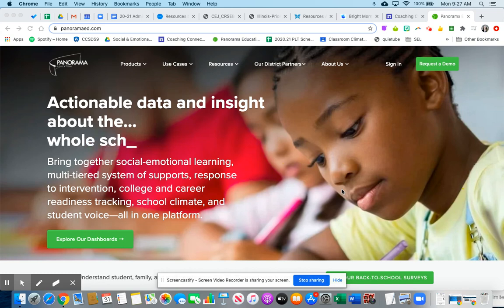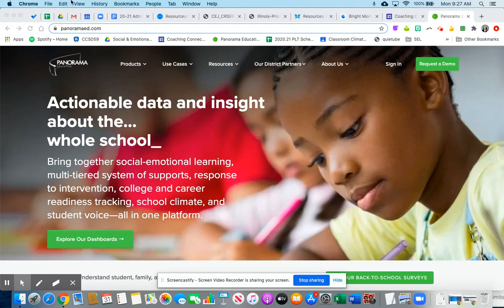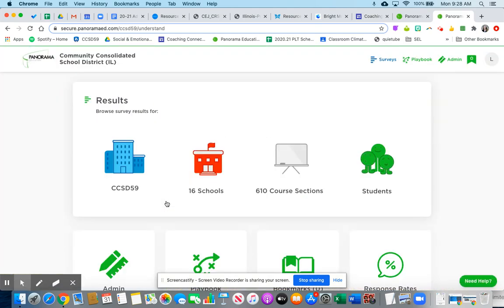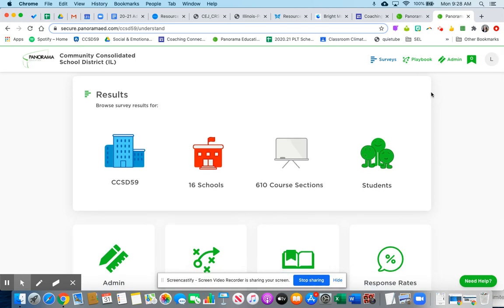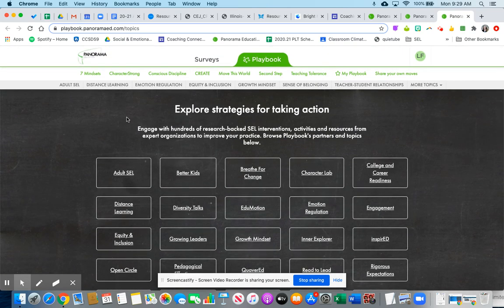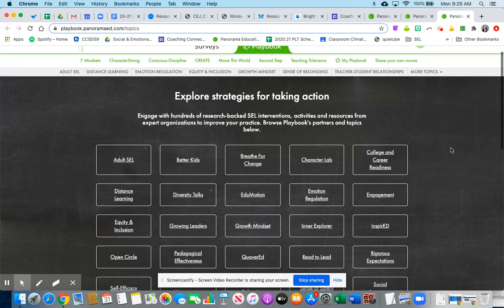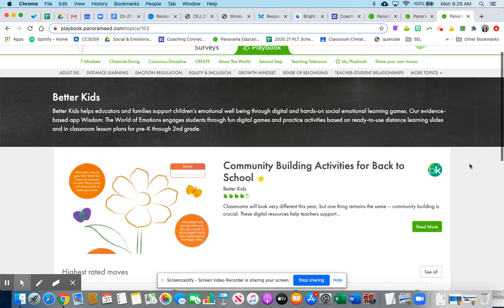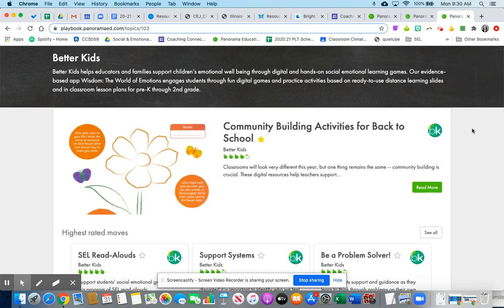SEL Tip of the Week: Panorama Playbook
Explore Panorama's Playbook for SEL lessons!

CCSD59 Educators